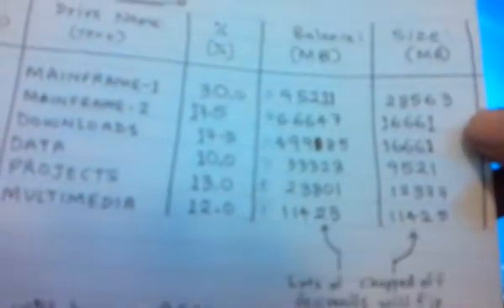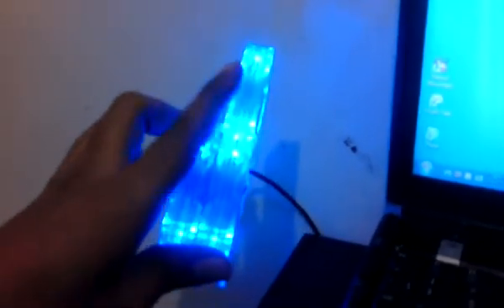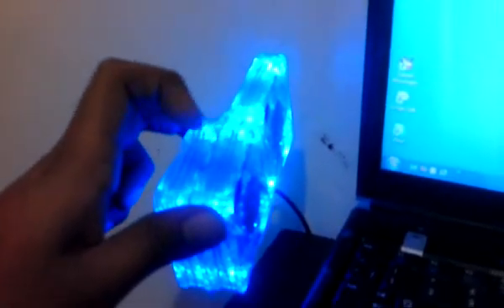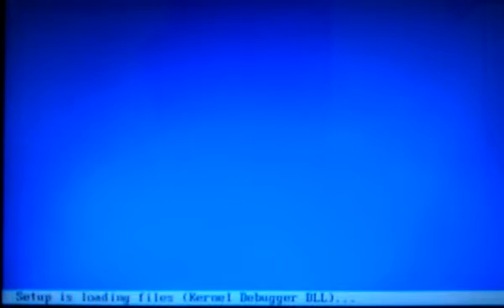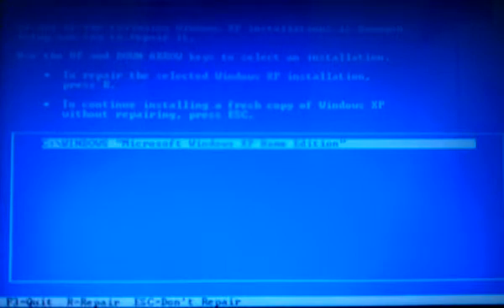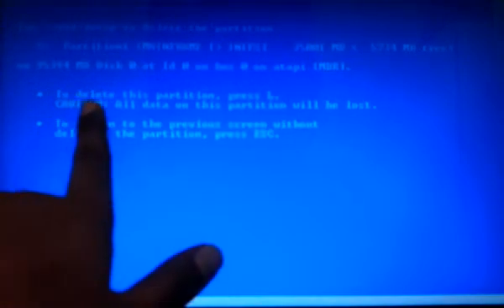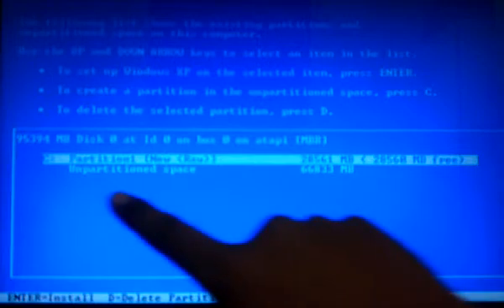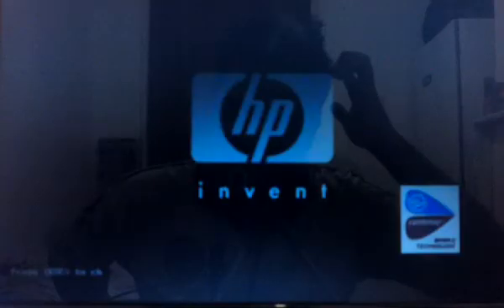My Windows XP Re-Format Process Part 2/4